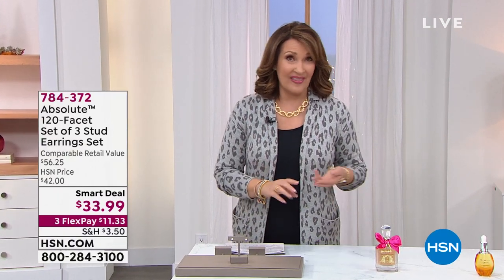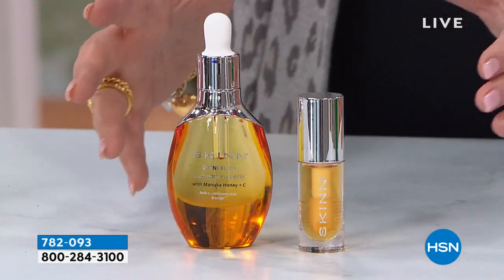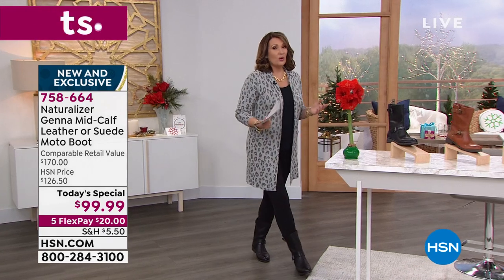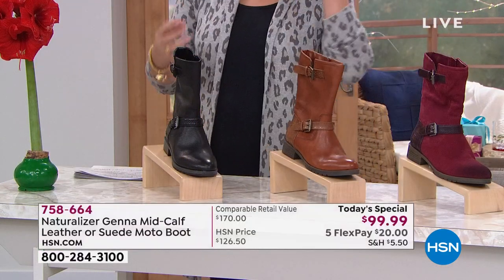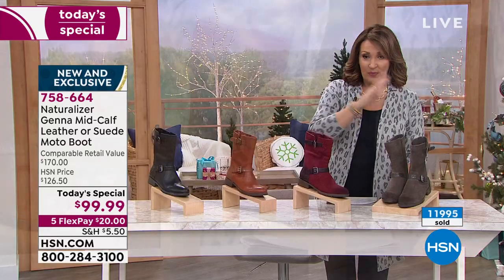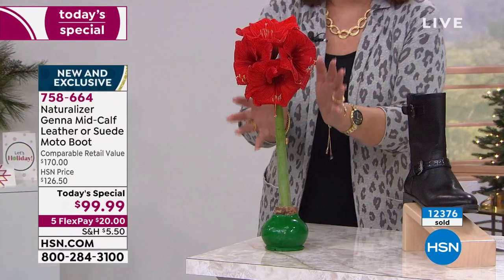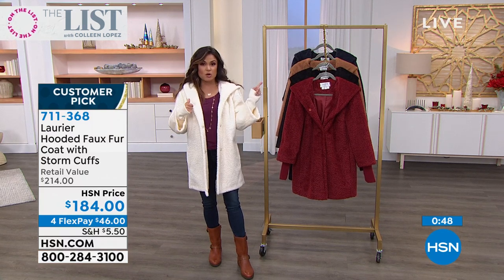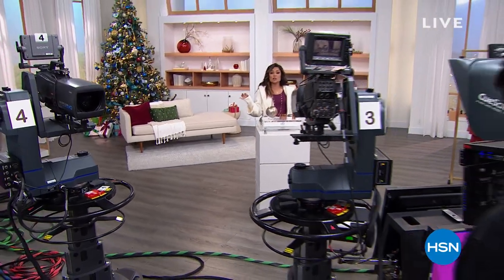HSN | The List with Colleen Lopez 10.28.2021 - 09 PM